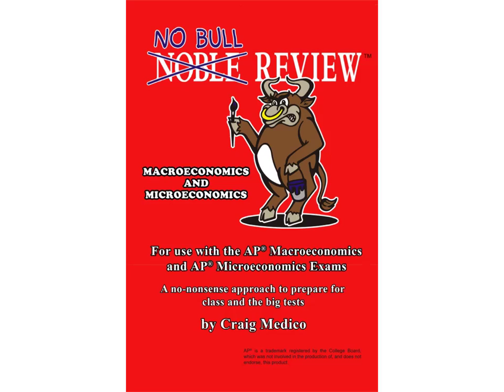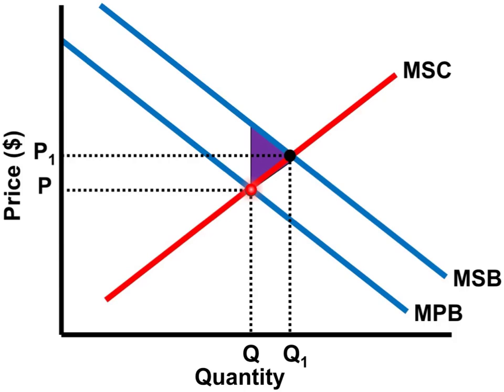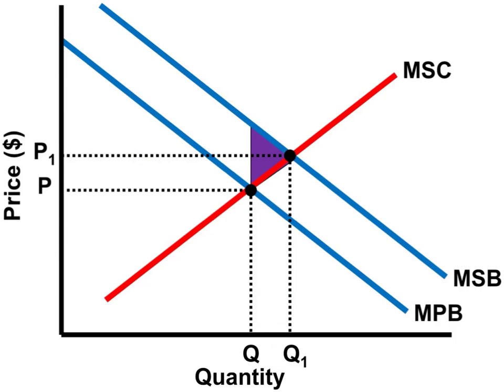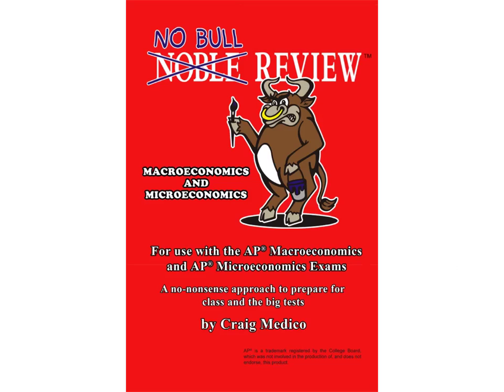Positive Externalities Graph - AP Microeconomics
How to graph positive externalities in AP Microeconomics. This video also reviews how the government can correct a positive externality.